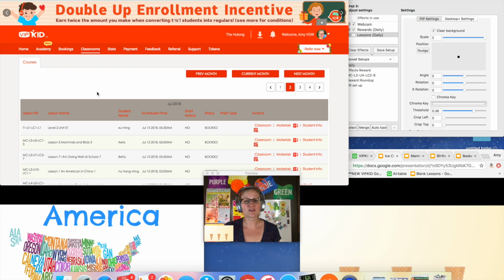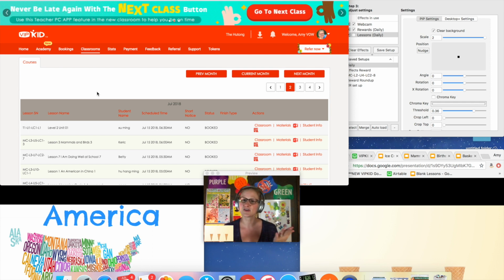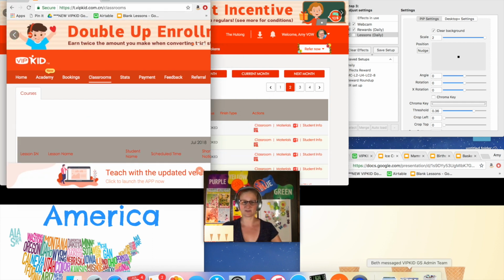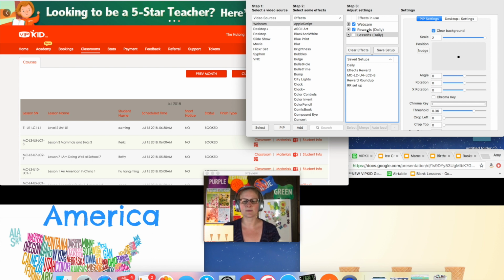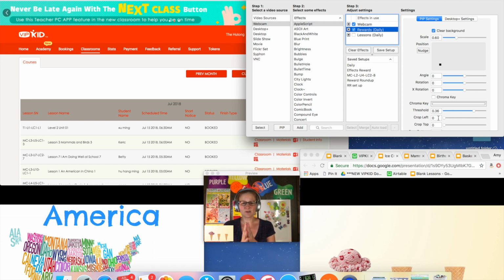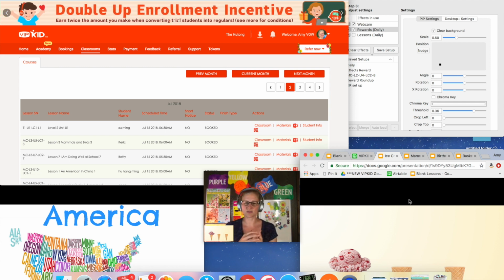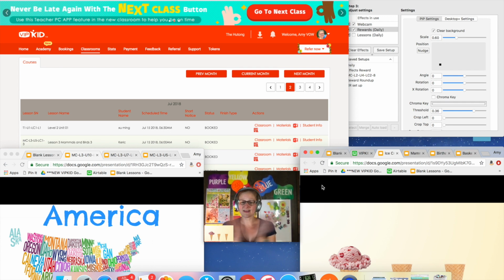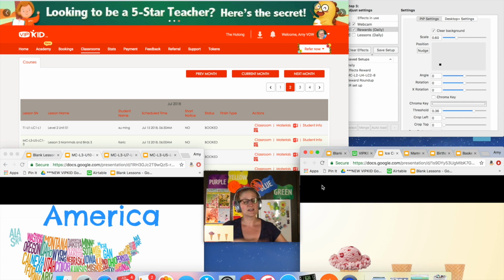VIPKID & CamTwist One Monitor Set Up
See how I set up CamTwist with Google Slides for my VIPKID Classroom with only one monitor!
*UPDATE*. The VIPKid teaching App is the only way to teach now.  When I made this video, we had the option to teach from a website or the app, but that option no longer exists, so you can just ignore that little section there ;)